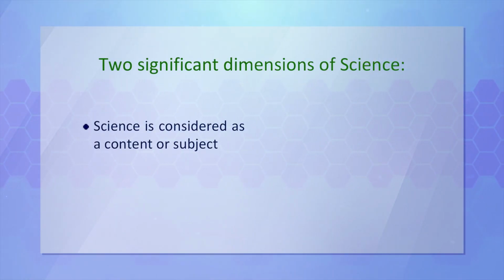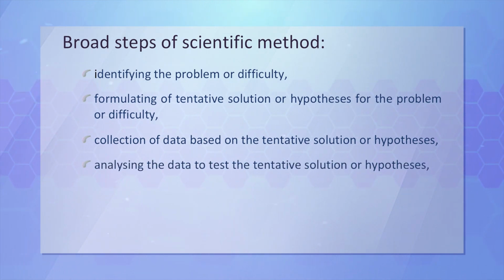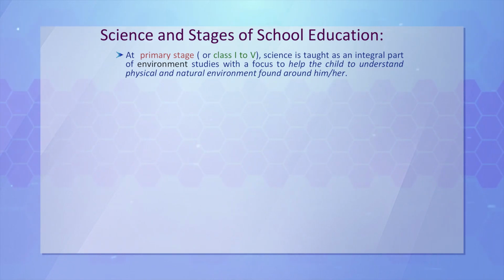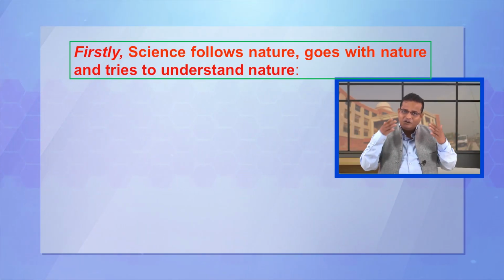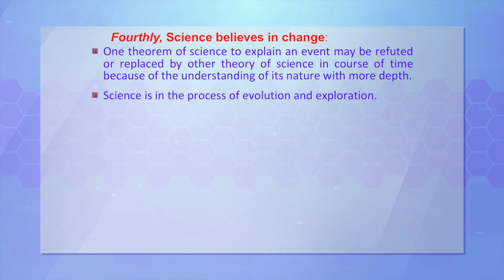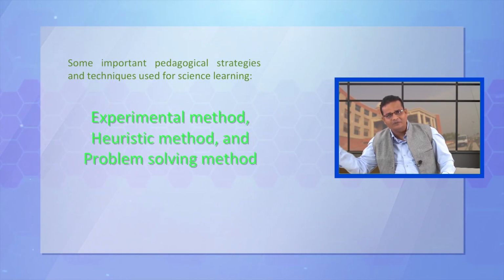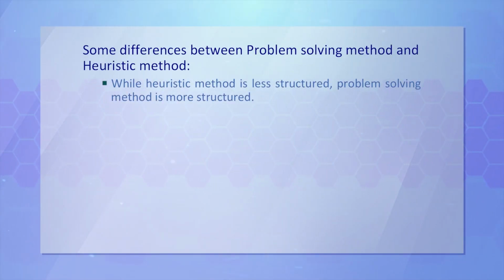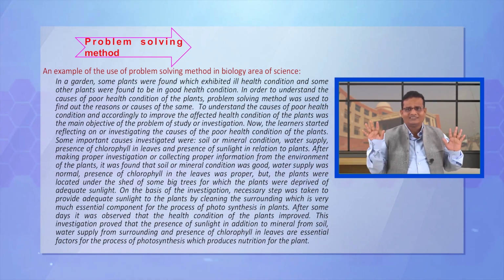Subject Specific and Context Specific Pedagogy (Session-IV) | Dr. Tapan Kumar Basantia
Course on ‘Latest Trends in Pedagogy and Assessment’ (under Annual Refresher Programme in Teaching) Sponsored under the aegis of Pandit Madan Mohan Malavia National Mission on Teachers and Teaching Scheme(PMMMNMTT) of Ministry of Human Resource Development (MHRD), New Delhi, and Launched by National Resource Centre for Education, Central University of South Bihar University, Gaya, and Launched through Study Web of Active Learning for Young Aspiring Mind (SWAYAM) Platform of All India Council of Technical Education (AICTE), Course Time: 10th December, 2018 to 28th February, 2019.